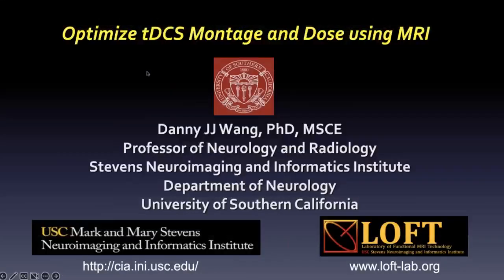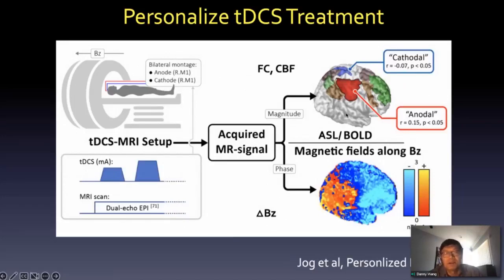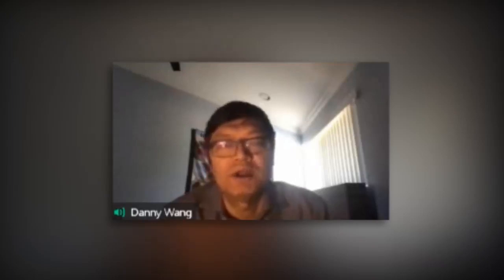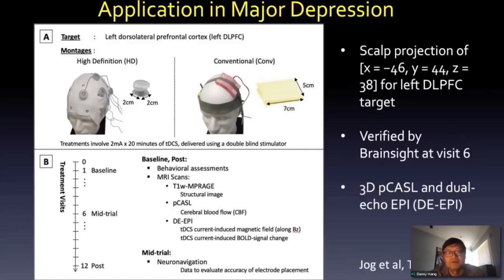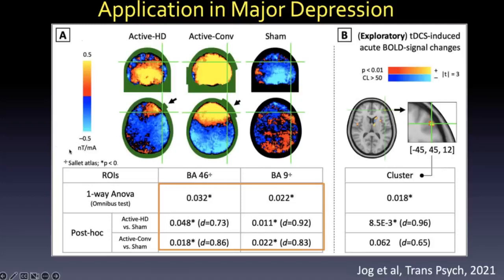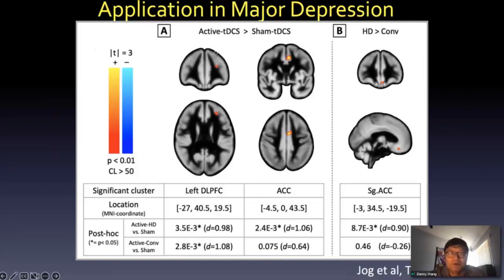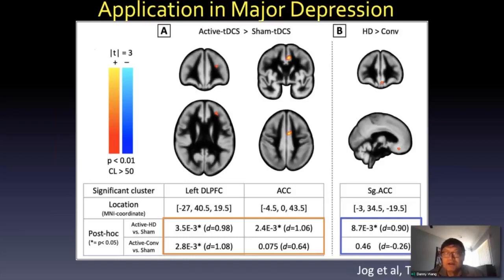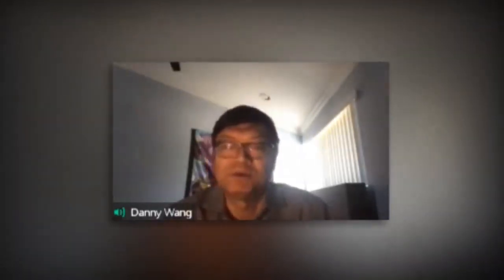Danny JJ Wang, Dose-Response in Non-Invasive Brain Stimulation (Human Level)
International Network of Neuroimaing Neuromodulation (INNN) 7th webinar: Dose-Response in Non-Invasive Brain Stimulation (Human Level)
10 November 2022
Discussant 4: Magnetic field mapping to define dose in tES (Danny Wang, USC, USA)

Articles:

Concurrent Imaging of Markers of Current Flow and Neurophysiological Changes During tDCS

In-vivo imaging of targeting and modulation of depression-relevant circuitry by transcranial direct current stimulation: a randomized clinical trial